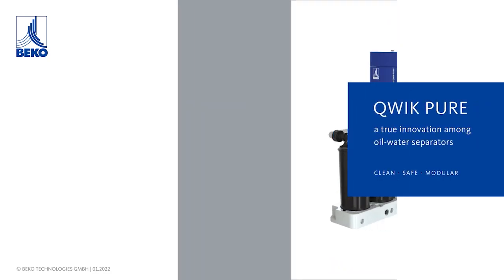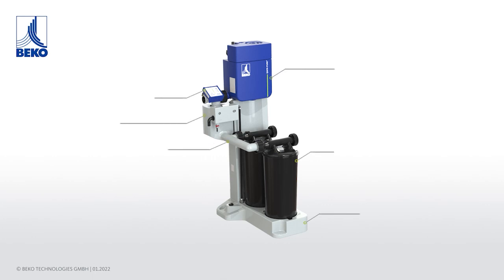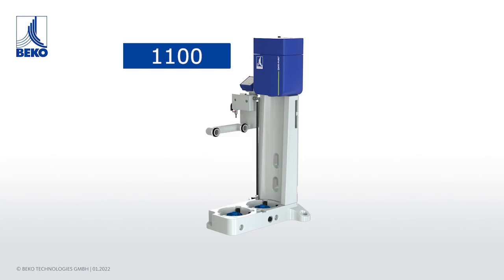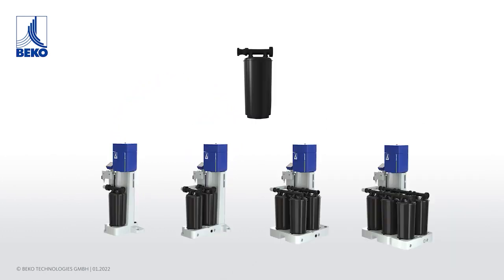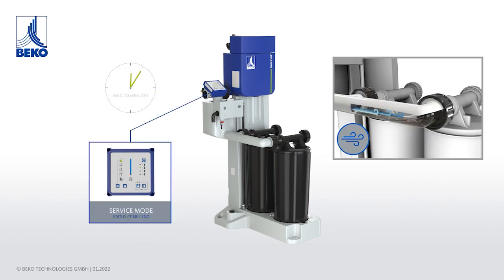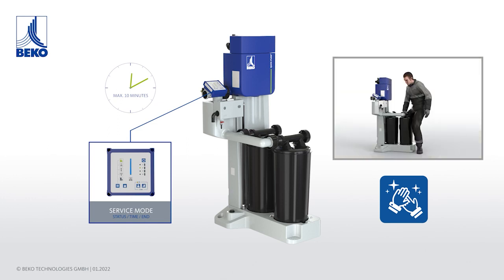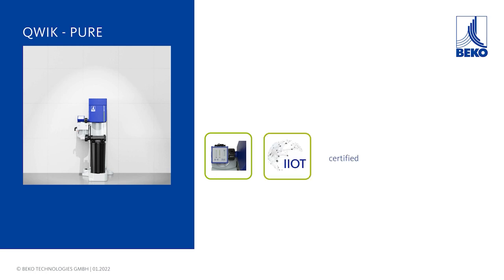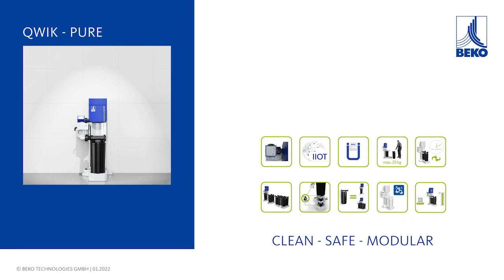QWIK-PURE® CS Oil-Water Separators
Intelligent, flexible, and affordable condensate separation